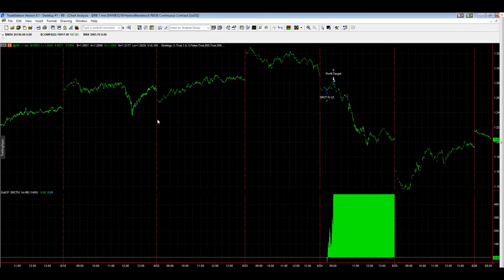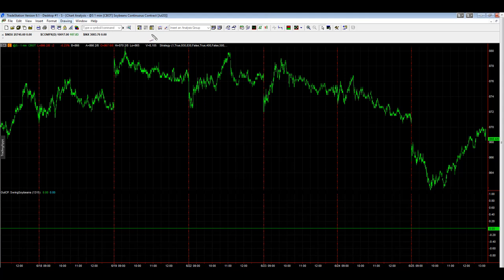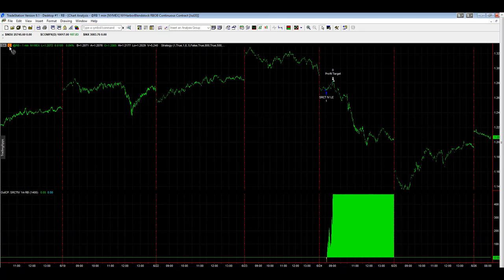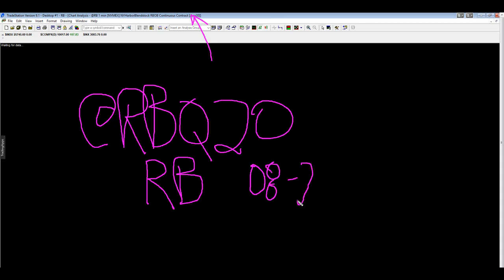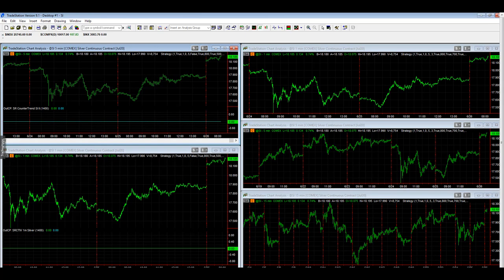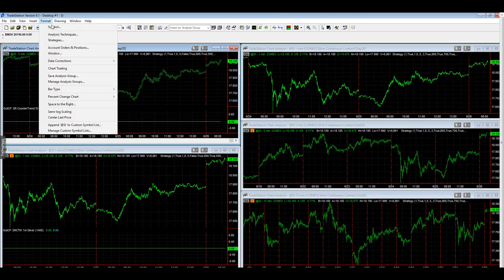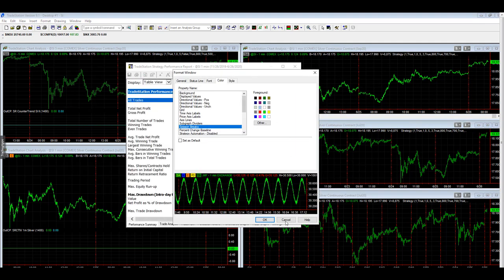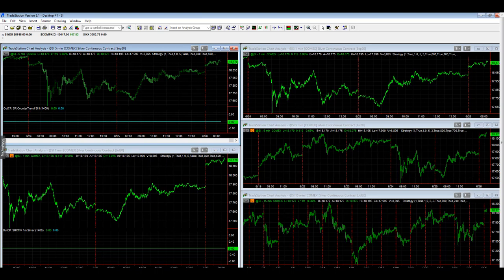Knowing When to Roll Futures Contracts in Tradestation Silver, RB, Soybeans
We use the Orange C for continuous contracts in Tradestation to know when to roll your futures contracts. Simple but basic way to keep track of the front month. We go over the rollover for June 26, 2020, and how to roll from:

-July Silver to September Silver @SIU20 (SI 09-20 in Ninjatrader)
-July Soybeans to November Soybeans @SX20 (ZS 11-20 in Ninjatrader)
-July RBOB to August RBOB @RBQ20 (RB 08-20 in Ninjatrader)